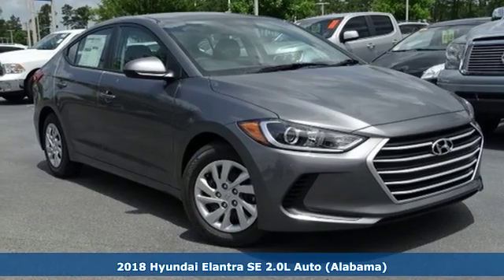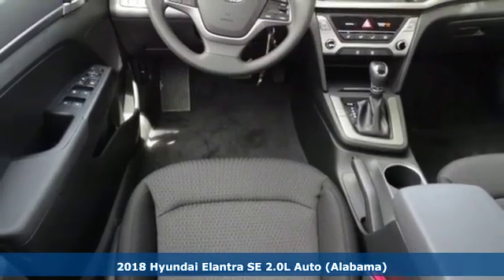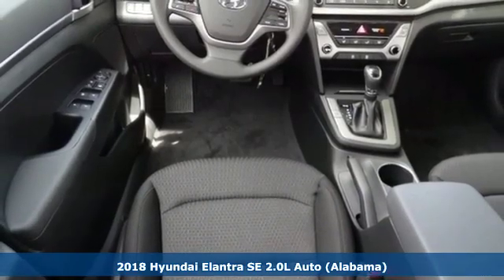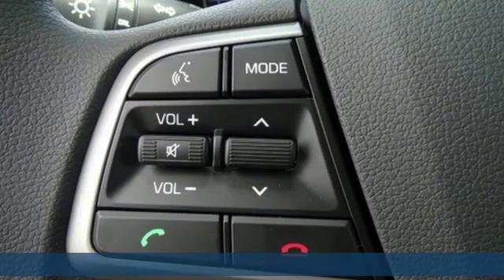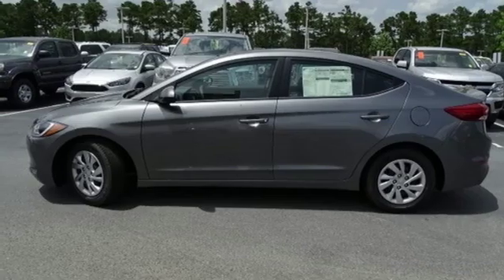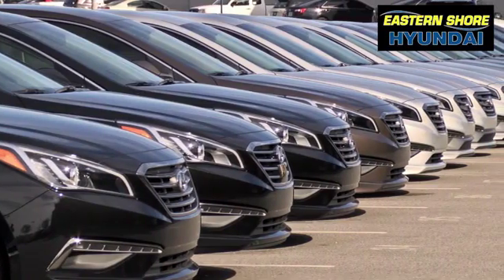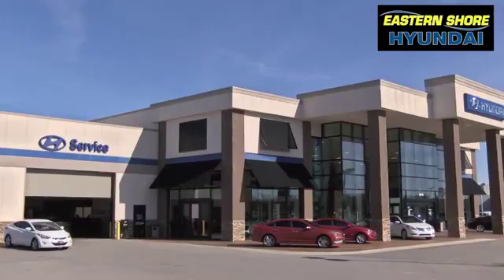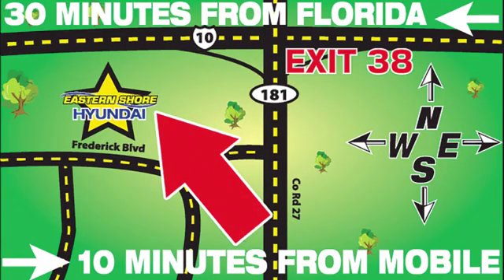New 2018 Hyundai Elantra Mobile AL Daphne, AL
Year: 2018
Make: Hyundai
Model: Elantra
Trim: SE
Engine: 2.0L 4-Cylinder
Transmission: Automatic
Color: Gray
Interior: Black
Stock #: JH349312
VIN: 5NPD74LF7JH349312
Machine Gray 2018 Hyundai Elantra SE FWD Automatic 2.0L 4-Cylinder LIFETIME WARRANTY.brKBB Fair Market Range Low: $17,310 KBB Fair Market Range High: $18,129brbrThis vehicle comes with our Nationwide Lifetime Powertrain Warranty! On Every purchase from us comes with our Exclusive Value Package! Advertised price may be dependent on incentives/programs available. Dealer retains all incentives. See dealer for details.brbr29/38 City/Highway MPG

Address:
29736 Frederick Boulevard